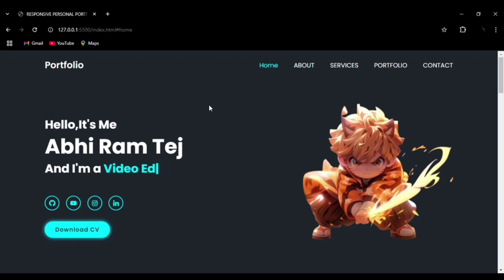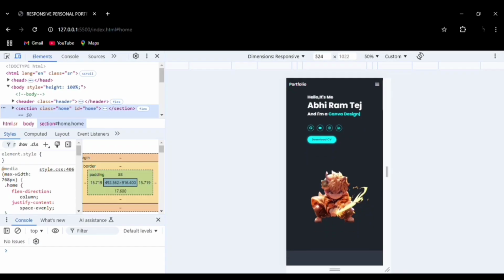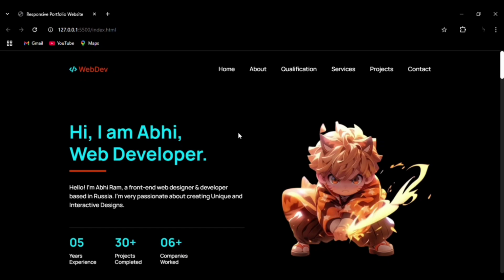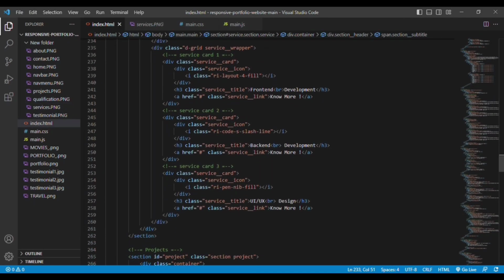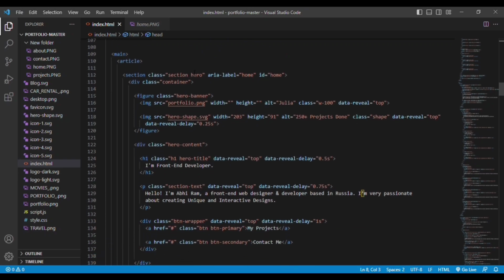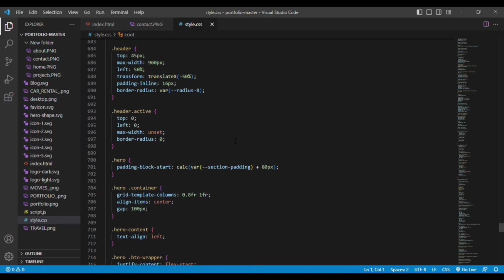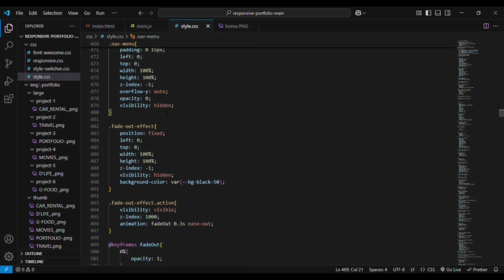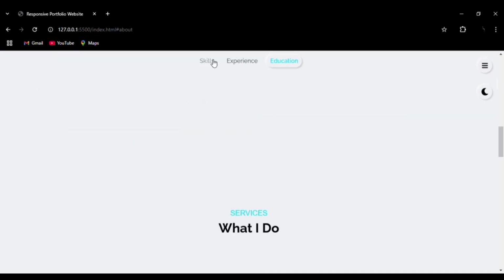Build 5 Real World Projects in 4 Hours | Full Frontend Projects HTML, CSS JAVASCRIPT Tutorial